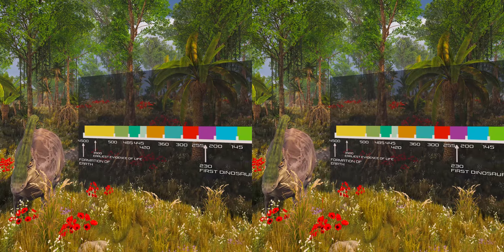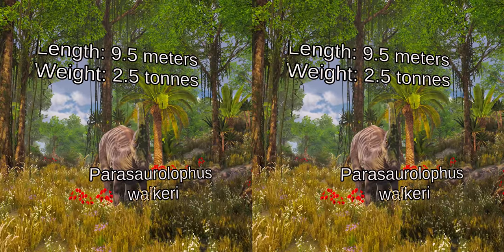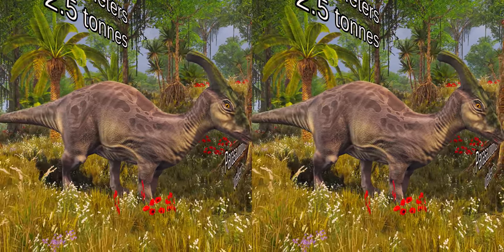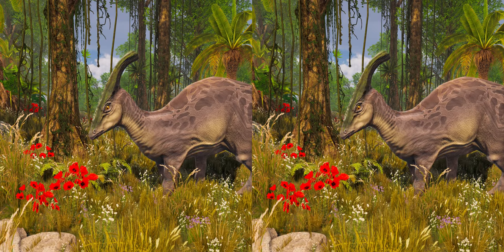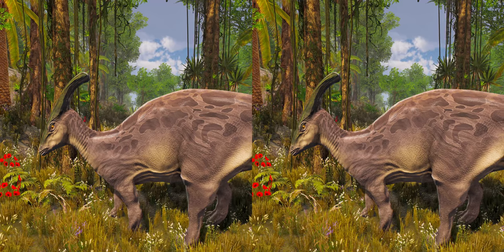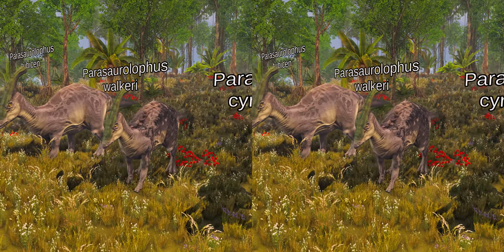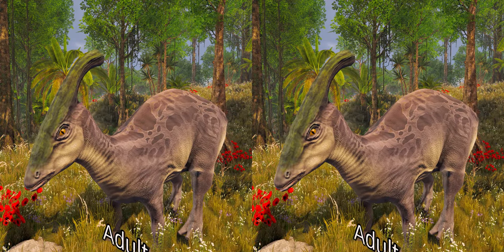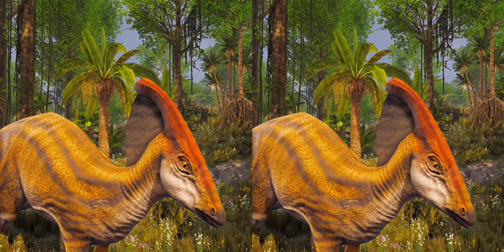ANAGLYPH 3D | Jurassic Encyclopedia #18 - Parasaurolophus dinosaur facts | 3D GLASSES RED CYAN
The guest on today's episode of ANAGLYPH 3D Jurassic Encyclopedia will be Parasaurolophus. Start your education now and discover new dinosaur facts with us!

In today's 3D GLASSES RED CYAN video, we travel to North America to take a closer look at the dinosaur Parasaurolophus. This is an amazing journey back in time to the Late Cretaceous period where you can see how this animal lived and learn the most important information about it. Experience a new dimension of learning with our 3D GLASSES RED CYAN video. Start discovering dinosaur facts with us now!

Like our Parasaurolophus dinosaur facts 3D GLASSES RED CYAN